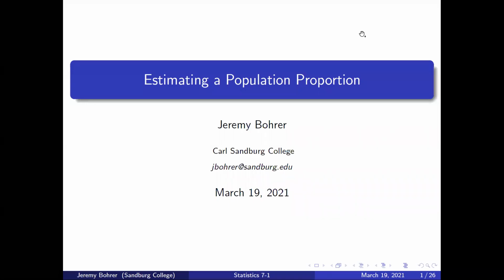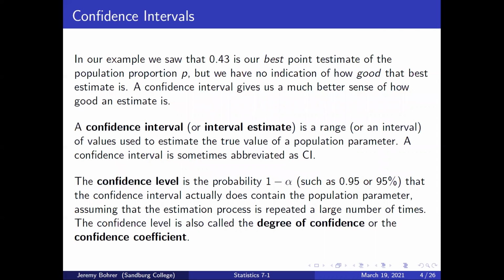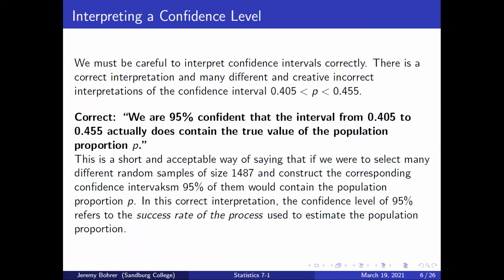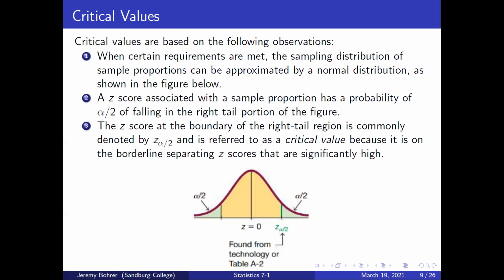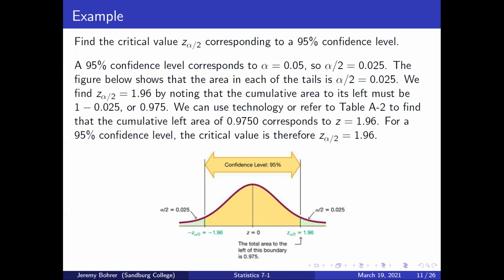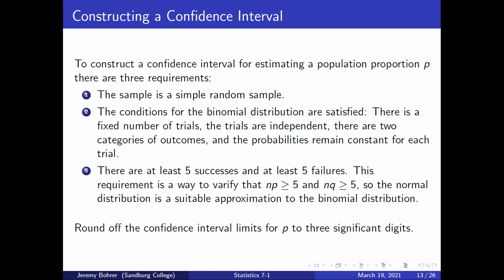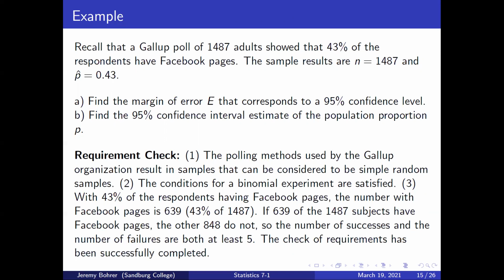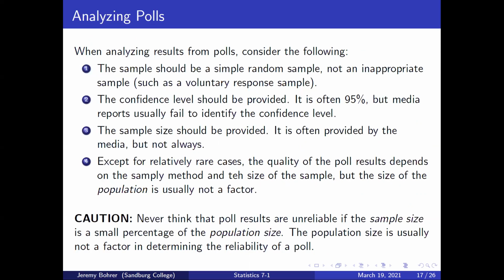Statistics 7-1 Part 1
Estimating a Population Proportion (part 1)